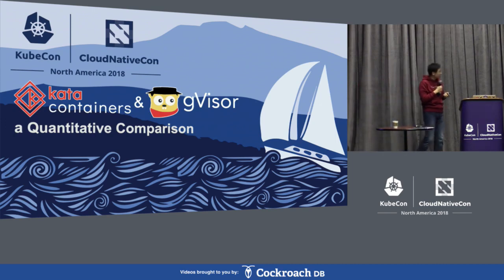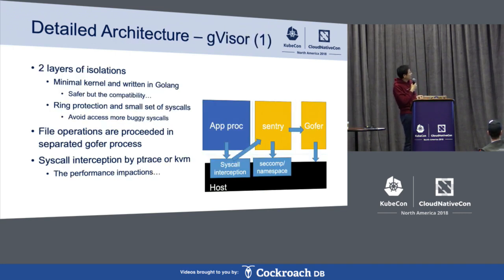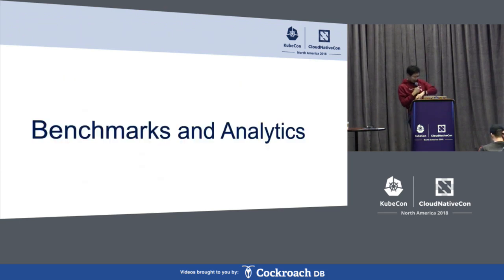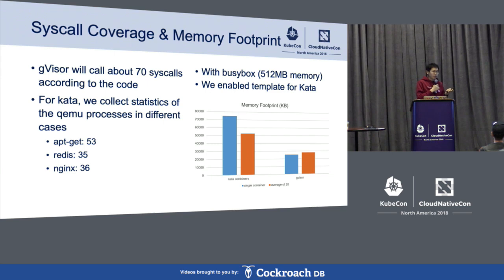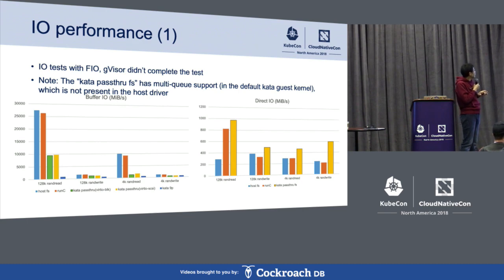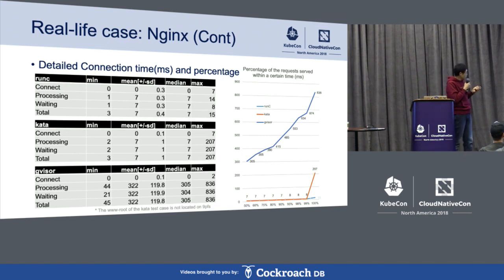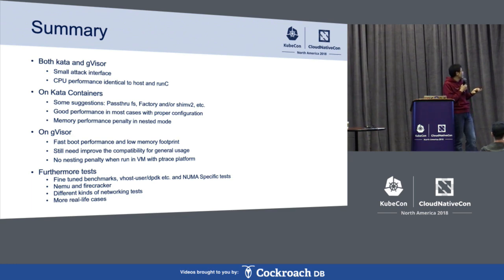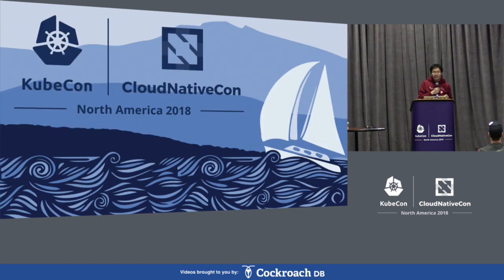Kata and gVisor: A Quantitative Comparison - Xu Wang, hyper.sh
In the past year, hyper.sh+intel released Kata Containers, and Google released gVisor. The two projects shared many features:     - both aim to work with kubernetes CRI seamlessly;  - both could be treated as secure container runtimes;  - both introduce some hypervisor technologies to improving isolation.    On the other hand, the two projects have many differences. Kata Containers is a more general solution and could work with existing accelerating technologies, while gVisor provide better flexibility, which means the user could scale up/down a running container easily.    In this session, the speakers will introduce both projects in detail, and make the quantitive comparison between them -- how much footprint/performance costs are introduced by the different methods of isolation; which perform better in standard benchmarks and lifetime workload, etc.